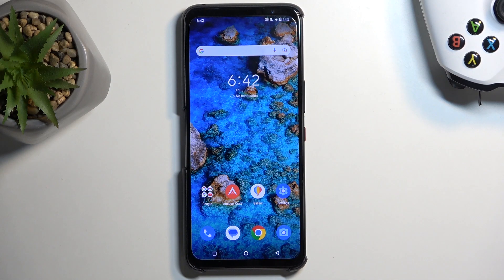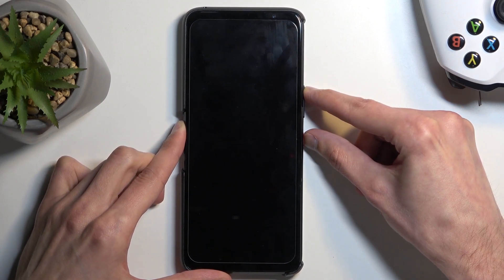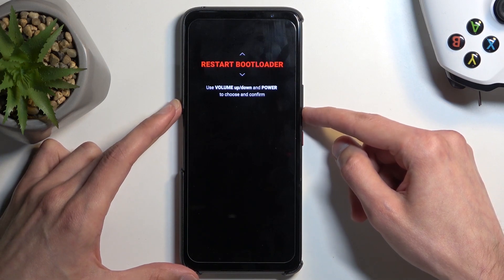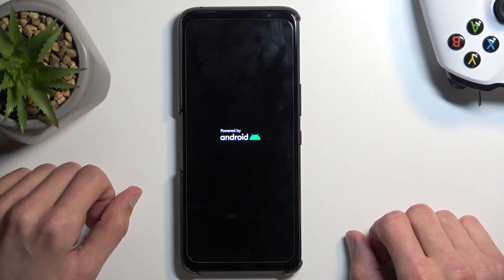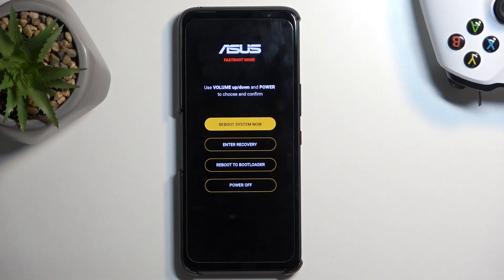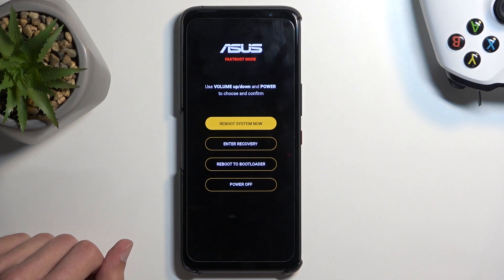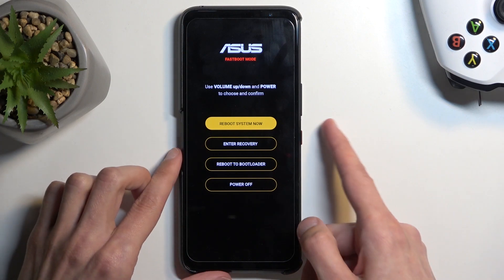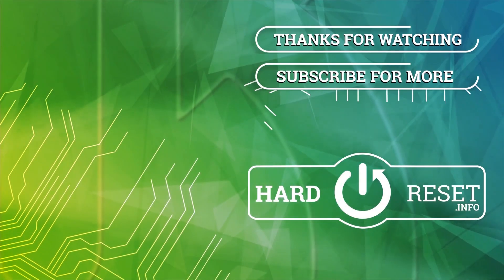How to Enter Fastboot Mode on ASUS Rog Phone 7?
In this tutorial video, you will learn how to enter Fastboot mode on your ASUS Rog Phone 7. Fastboot mode is a special boot mode that allows you to modify and update the firmware of your device.

How to boot ASUS Rog Phone 7 into Fastboot mode?
How to access Fastboot mode on ASUS Rog Phone 7?
How to enable Fastboot mode on ASUS Rog Phone 7?